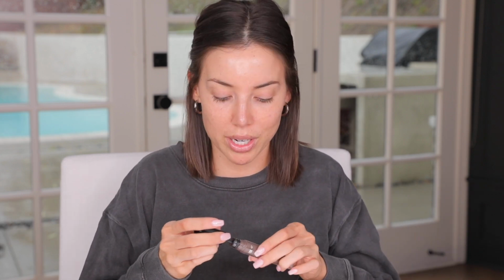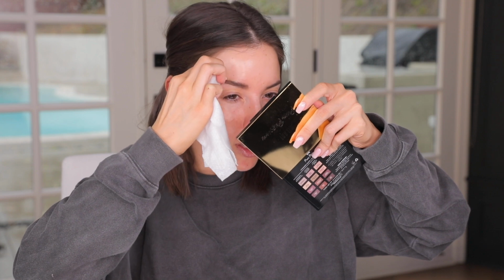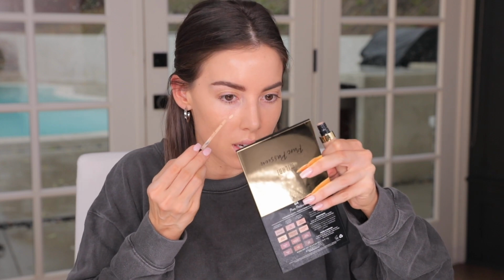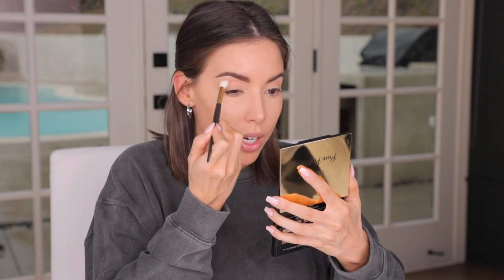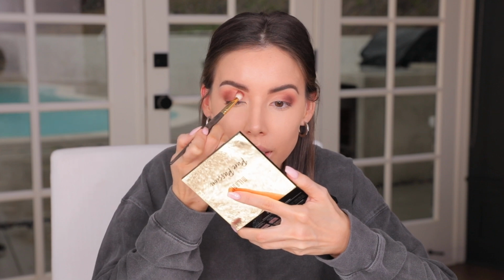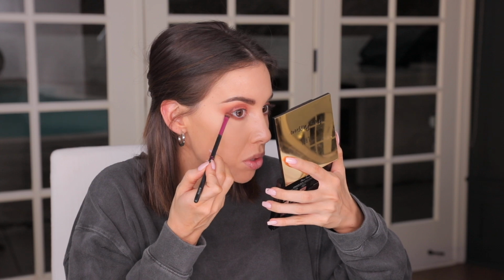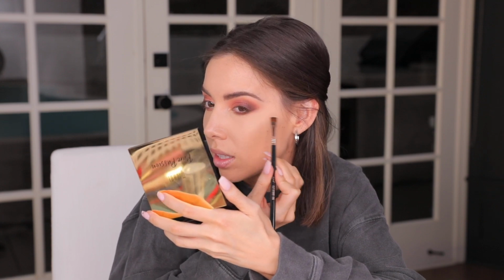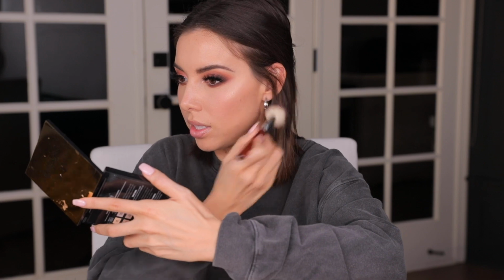FULL FACE OF MILANI! AFFORDABLE FULL FACE TUTORIAL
Milani is one of my favs so it’s about time I did a full face of Milani look!!